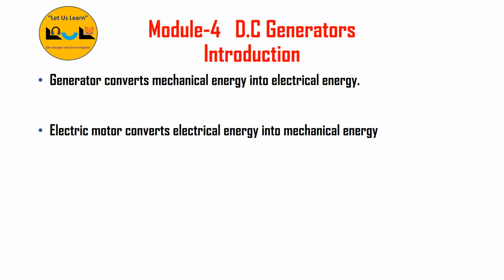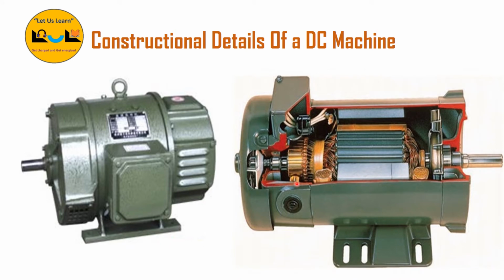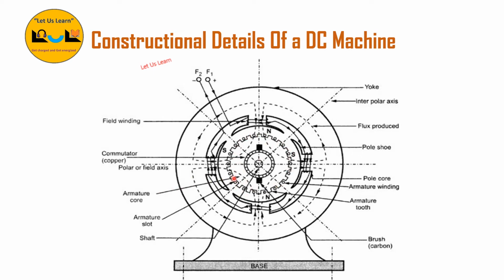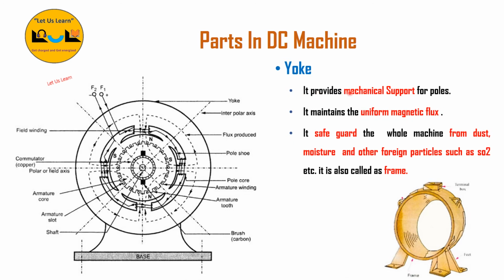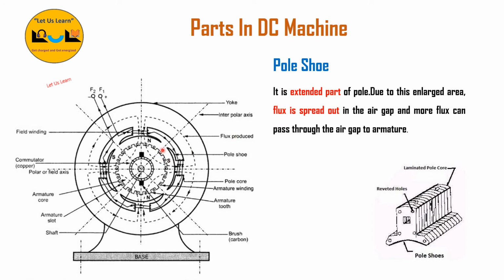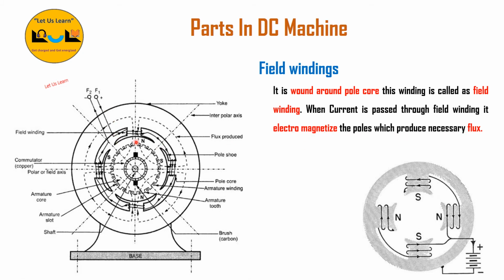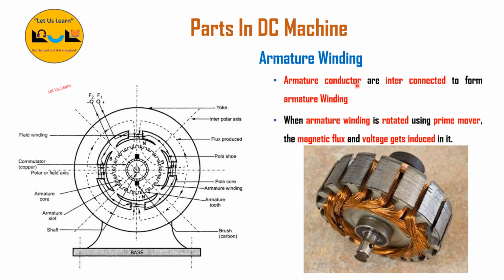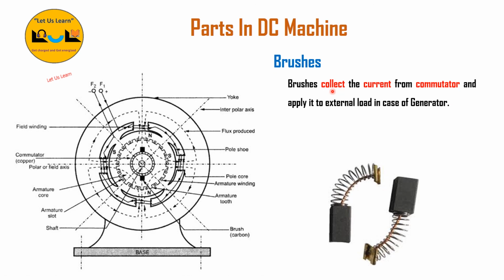BEE MODULE 4 DC GENERATOR PART 1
THIS VIDEO GIVES THE INTRODUCTION ABOUT THE D.C MACHINES, CONSTRUCTIONAL DETAILS ABOUT THE DC MACHINES AND FOLLOWING THAT IN DETAIL EXPLANATIONS F ALL PARTS IN THE D.C MACHINES AND D.C GENERATOR .